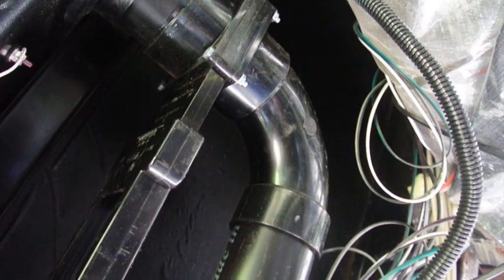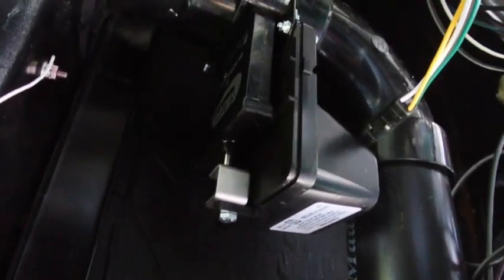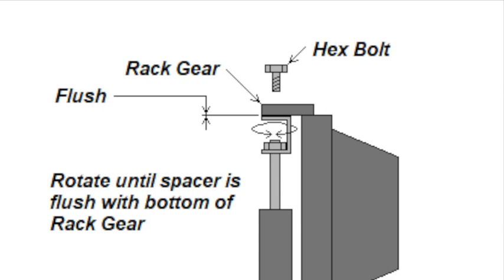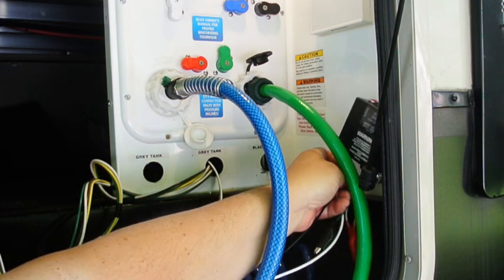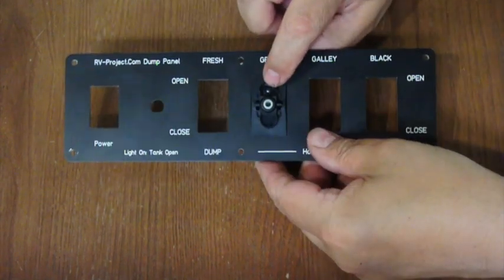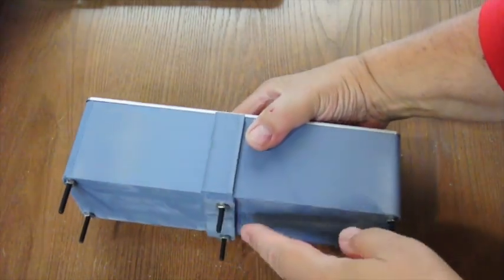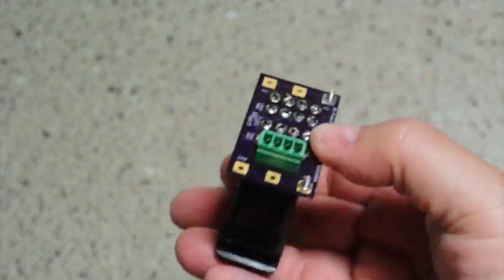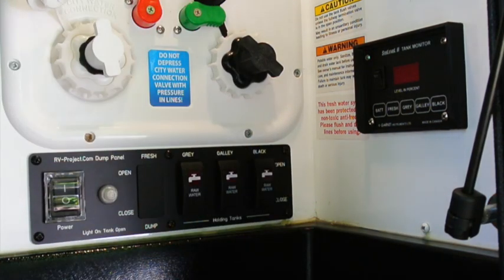Upgrading and customizing the Holding Tank Valves in my RV - Part 2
In part two of this video, we finish the project by installing the valves and switches.